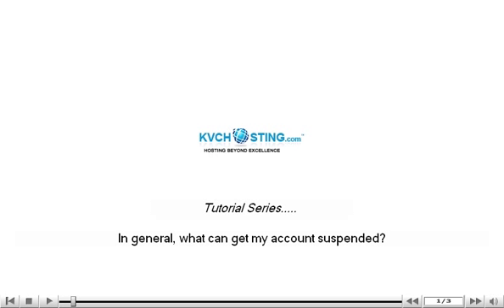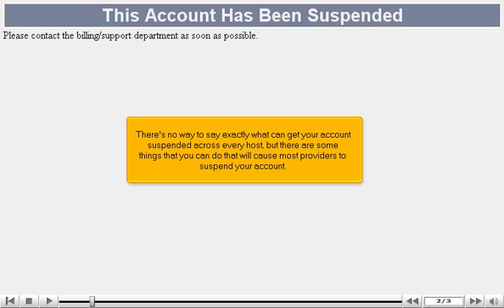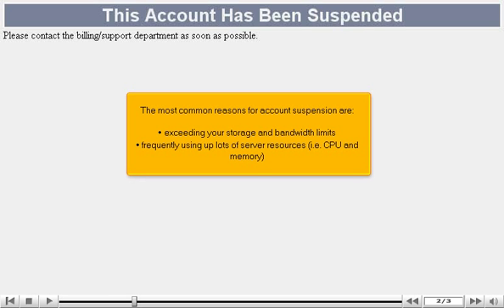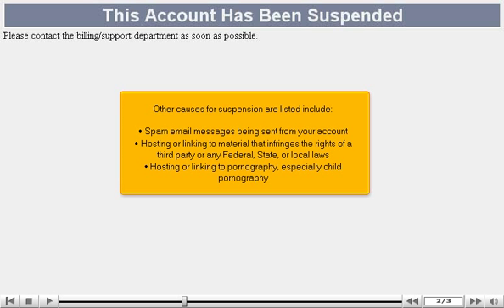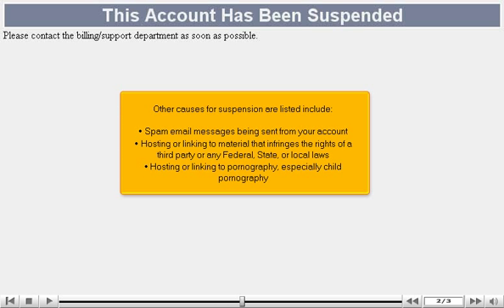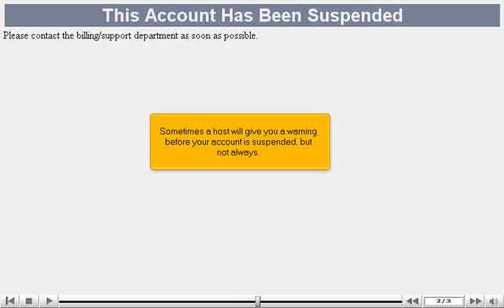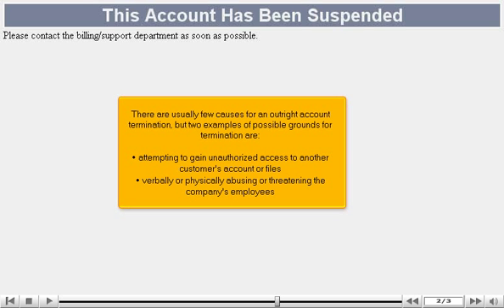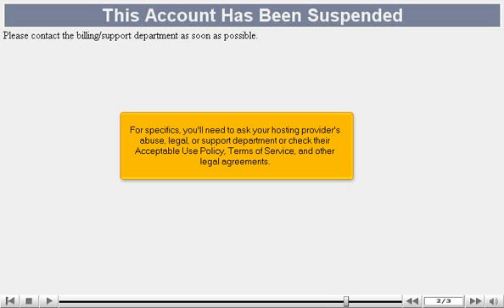In general, what can get my account suspended? - Web Hosting Tutorial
In general, what can get my account suspended?

Some common reasons for suspension of an account:
• Exceeding bandwidth or storage limits
• Frequent usage of excessive server resources.
• Spam messages sent from your account.
• Hosting the matter infringing the rights of a third party or getting beyond legal bounds.
• Hosting pornography websites; especially child pornography.
• Trial to access files of other customers.
• Abusing or threatening company employees.
You may or may not be given a warning before suspension of the account.